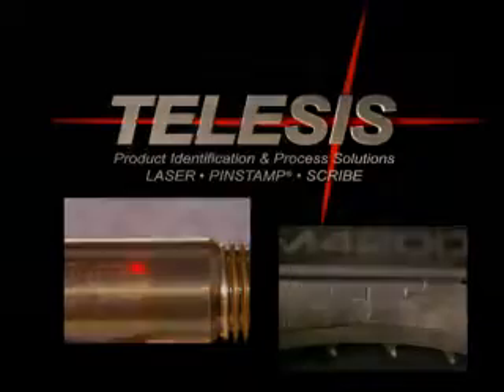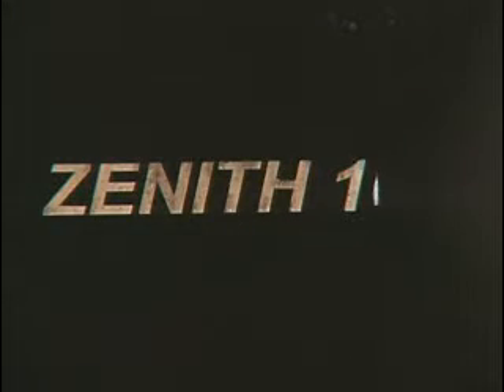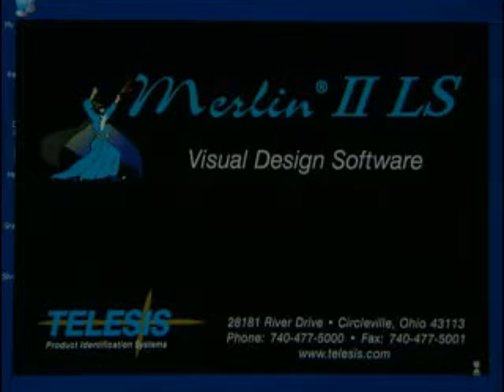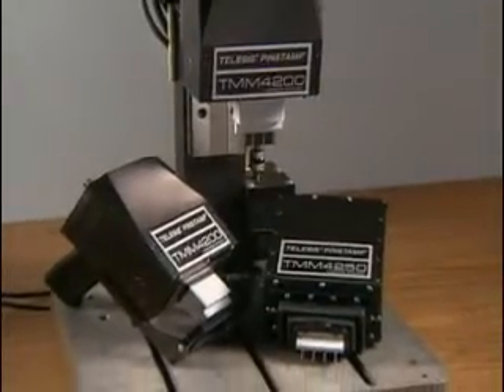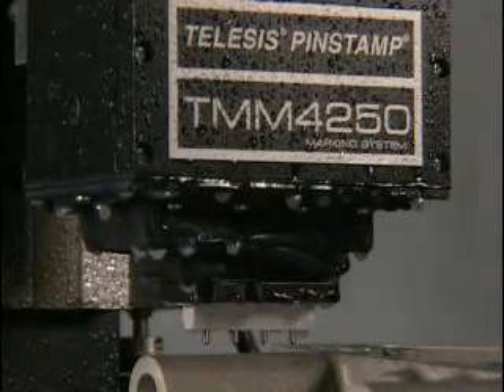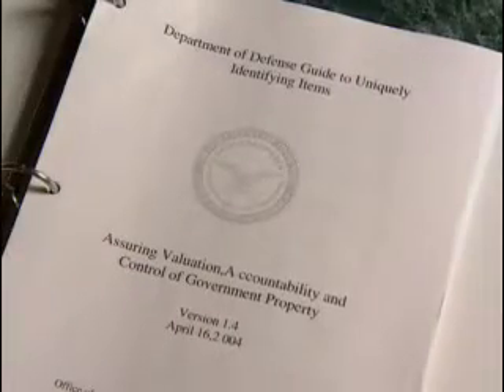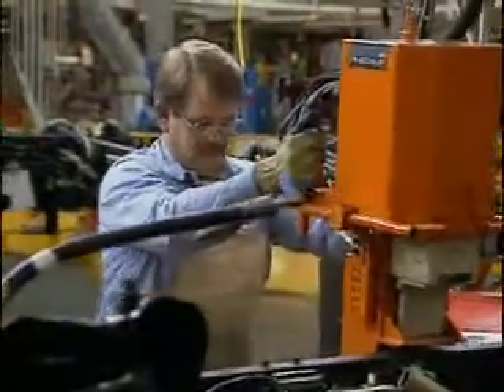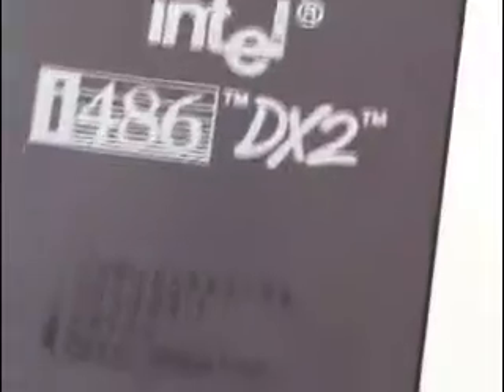Telesis Technologies Capabilities 2007 (English)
Overview of Telesis Technologies pin- and laser-marking capabilities for product identification and traceability.